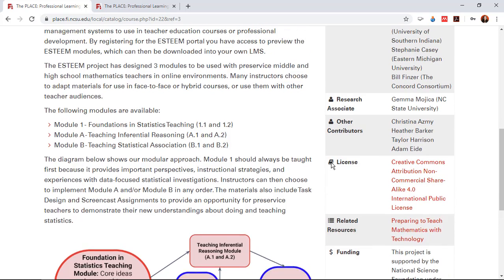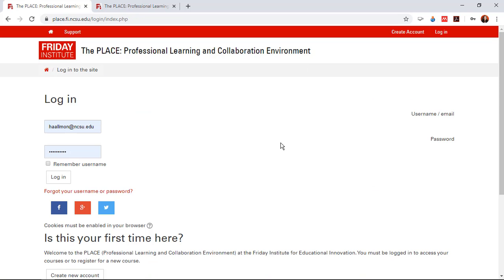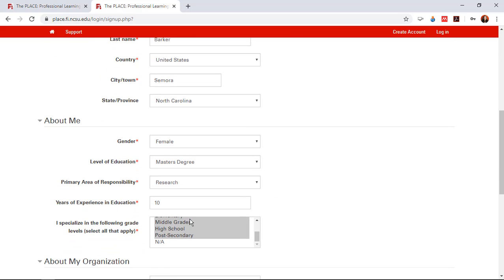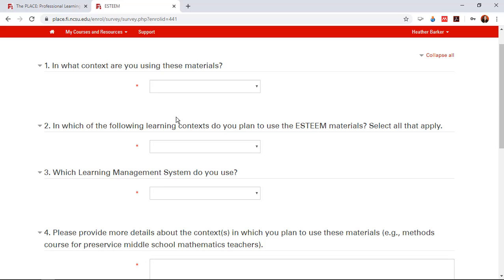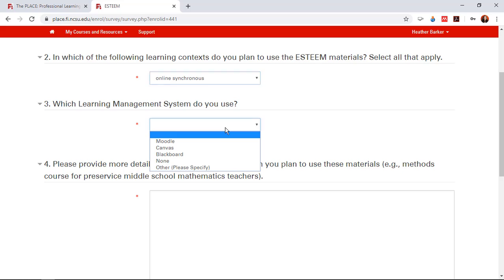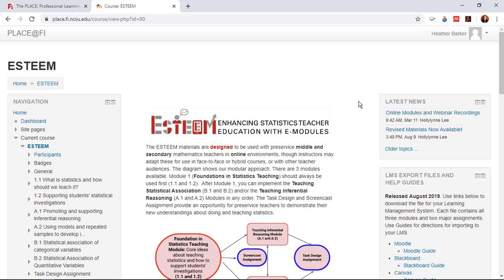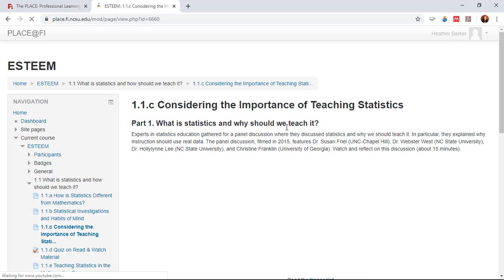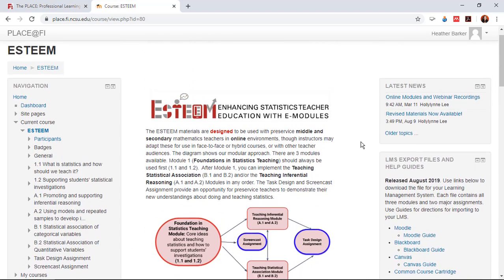ESTEEM Tutorial: Registering for ESTEEM at The Place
The Enhancing Statistics Teacher Education with E-Modules (or ESTEEM) materials are available at the Professional Learning and Collaboration Environment (or The Place) which is part of the Friday Institute for Education Innovation at North Carolina State University (place.fi.ncsu.edu). In order to access the ESTEEM materials users must first create an account at The Place. This video provides step by step directions for creating an account and how to access the ESTEEM materials. Visit the ESTEEM channel playlist titled "ESTEEM How to Videos" to find another how to video on importing the ESTEEM materials into your Learning Management System.